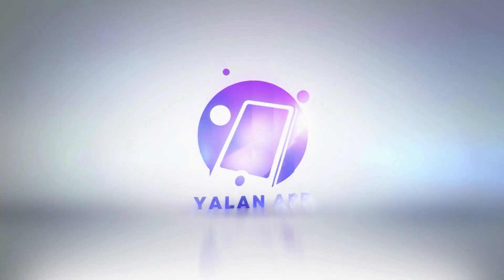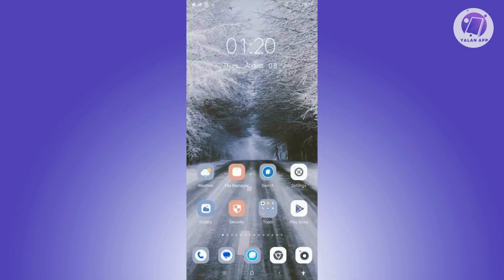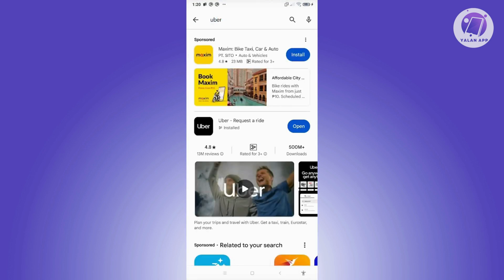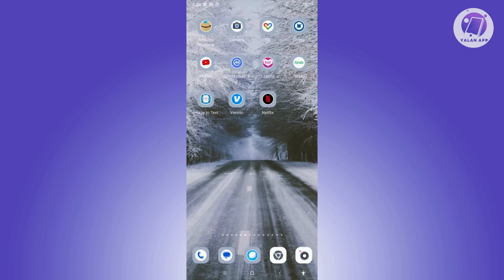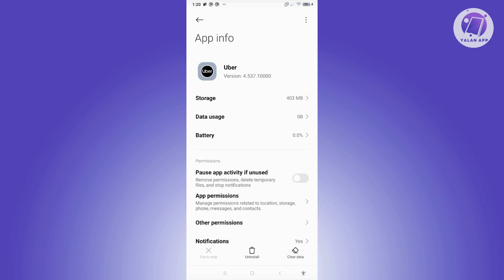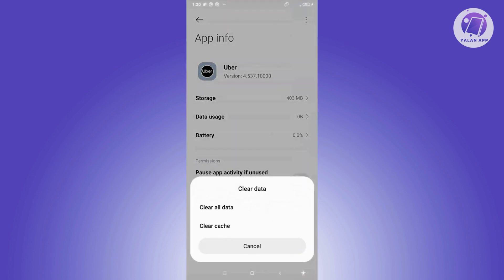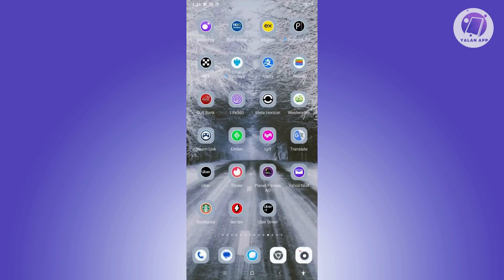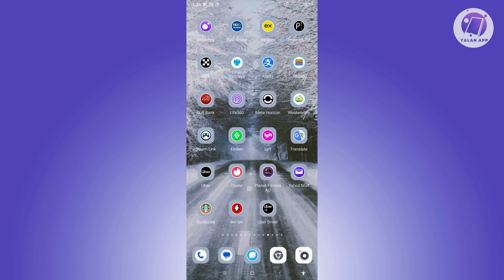How To Fix Uber App Background Check Issues (2025)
If you want to be able to fix Uber app background check issues, then this video will be perfect for you!